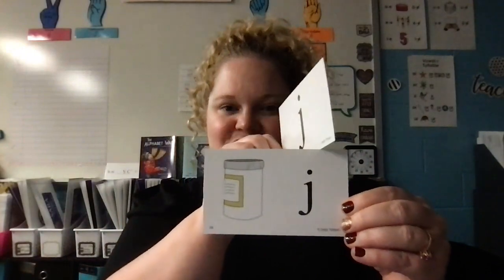Letter J with Mrs.Tanner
Let's learn the phoneme, grapheme, and keyword for J.